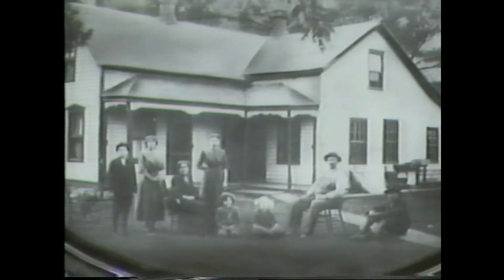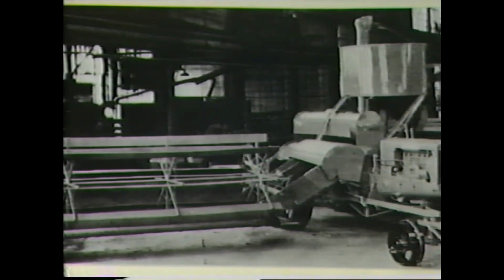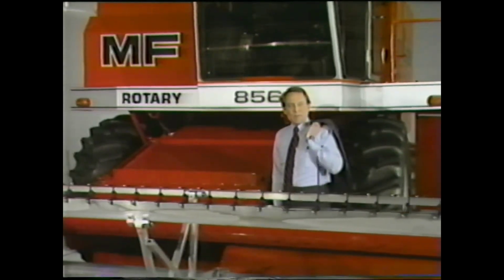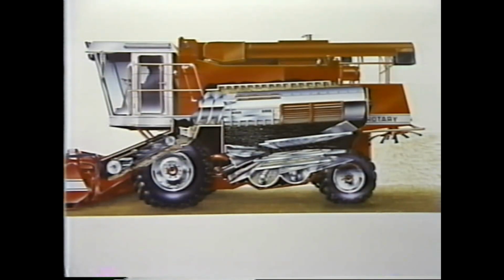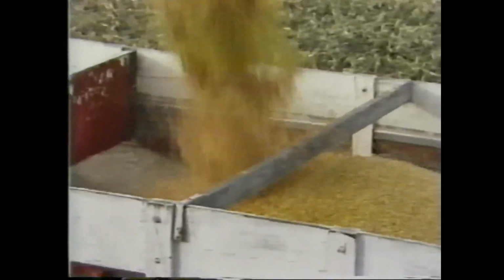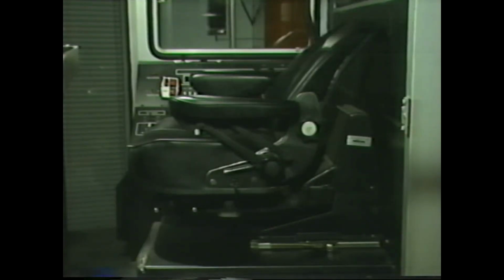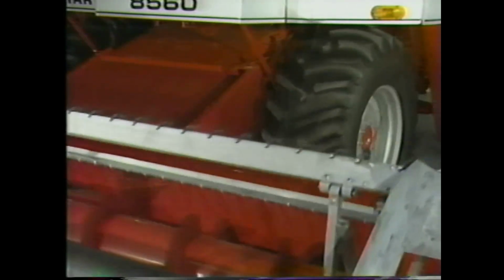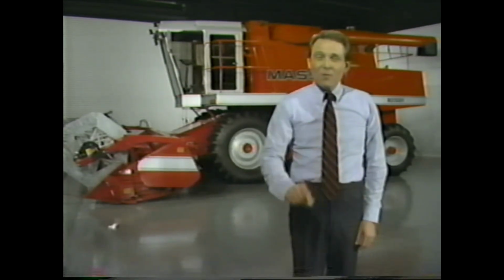MF TV "The Rotary Story"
This tape is a Massey Ferguson dealer tape used to educate consumers about Massey Ferguson combines.